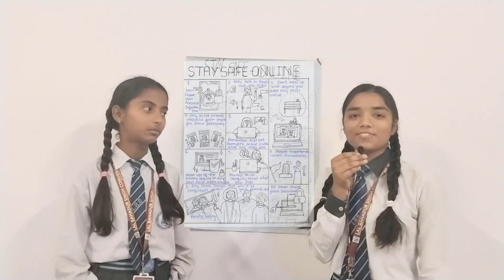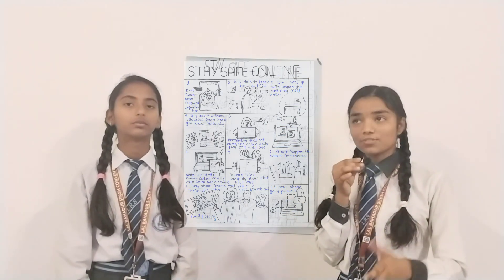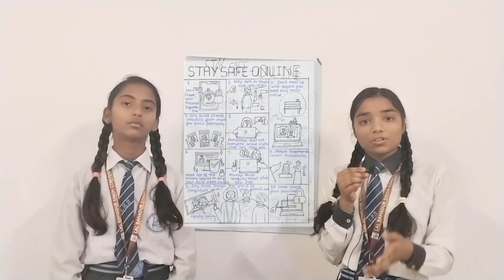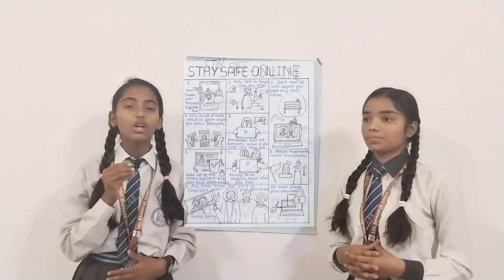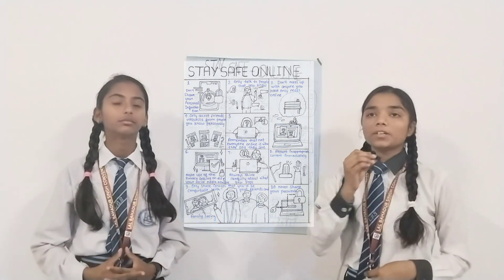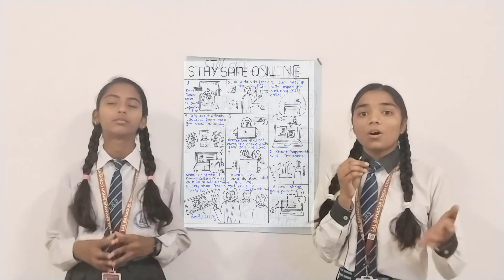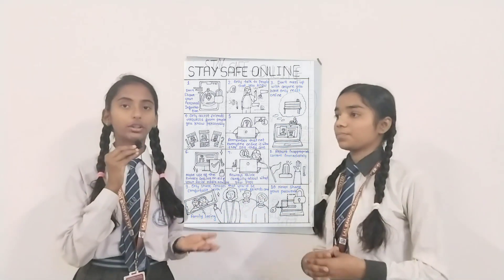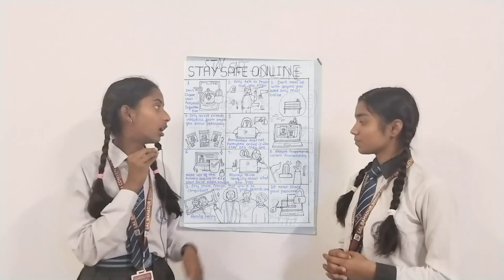Future Tech Olympiad Beta Round Challenge.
LBS CONVENT SENIOR SECONDARY SCHOOL
SCHOOL CODE 71423
AFFI. NO. 2133145